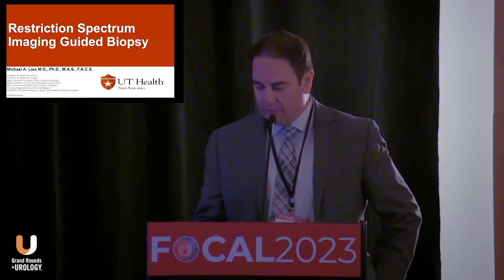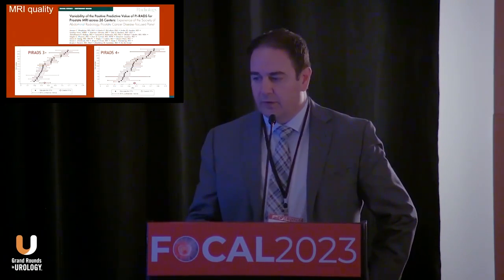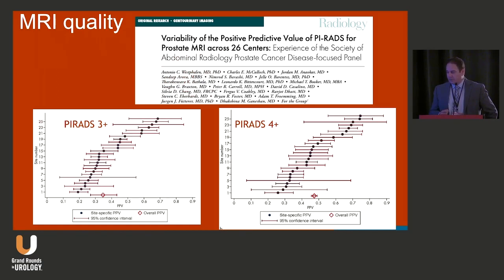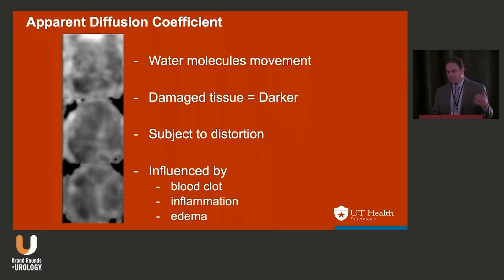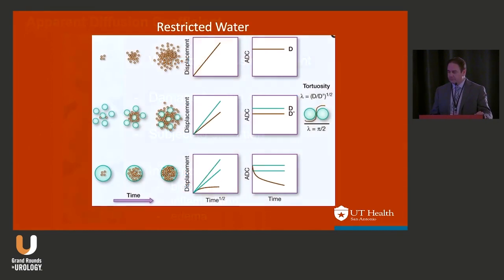Restriction Spectrum Imaging Guided Biopsy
Michael A. Liss MD, PhD, MAS, FACS, discusses the role of Restriction Spectrum Imaging (RSI) guided biopsies in accurately identifying lesions.